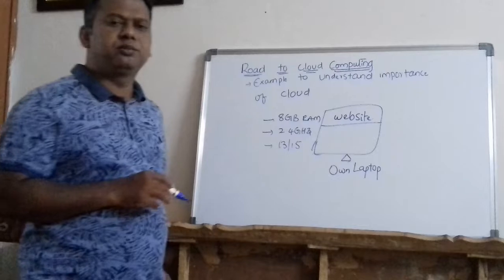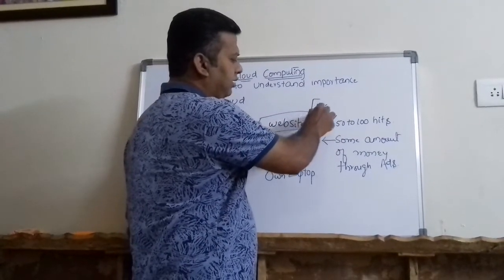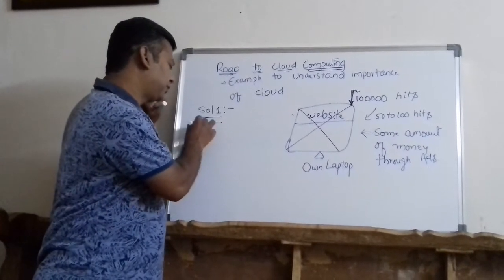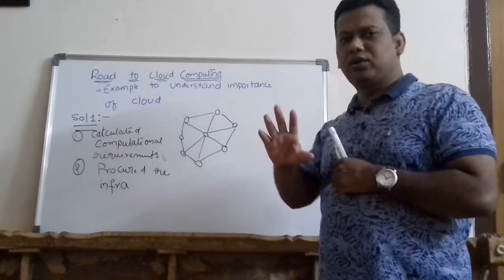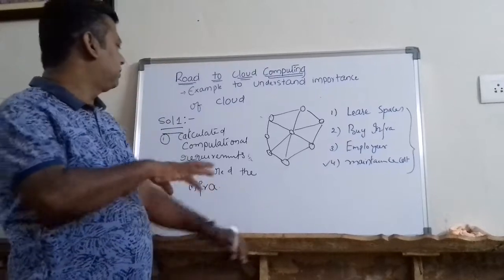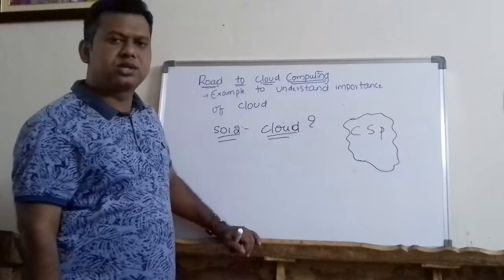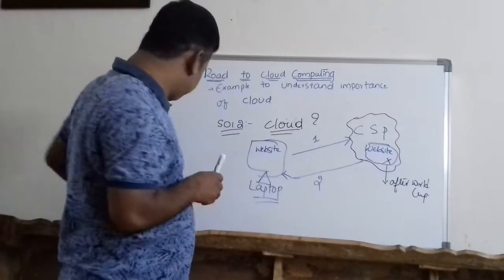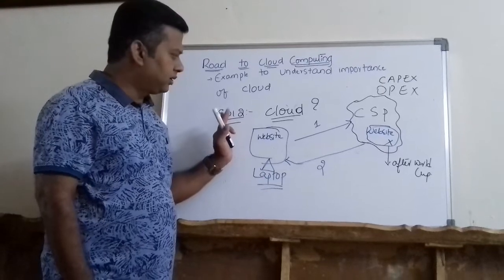8 Road to Cloud Motivation for cloud computing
Road to Cloud  Motivation for cloud computing.
Example to explain how cloud is so useful and important.